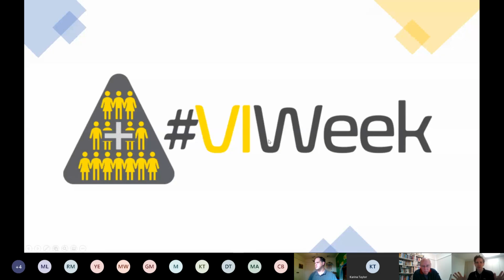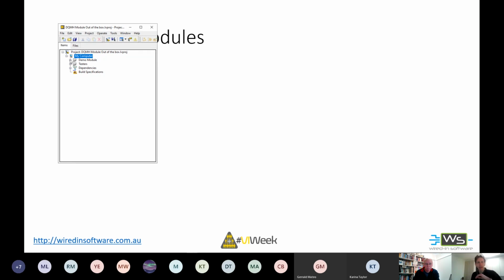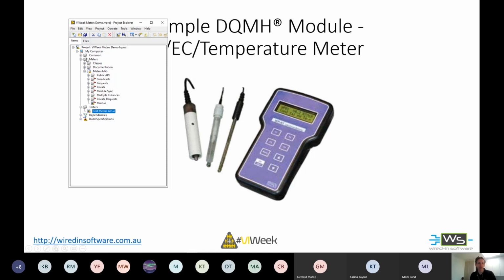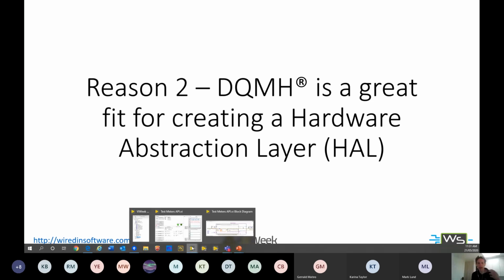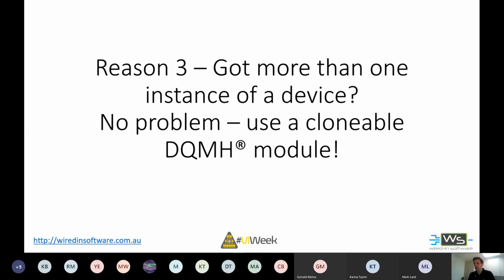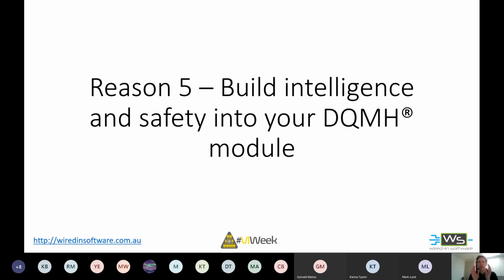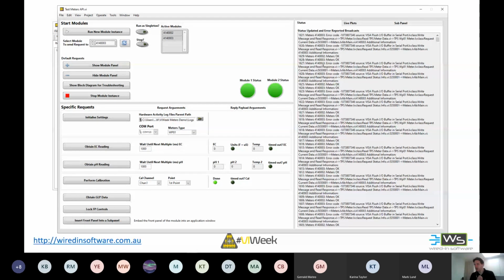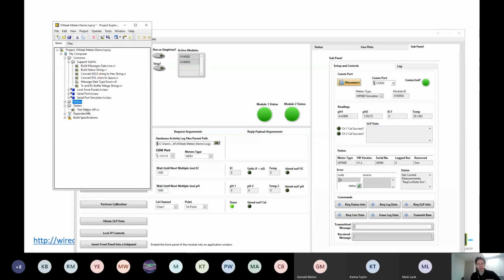8 Reasons for encapsulating your next device driver inside a DQMH(r) Module Session 2 (VIWeek)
Our presentation for VIWeek, on 21 May 2020.

DQMH(r) is a LabVIEW(TM) tool, and is created by Delacor.com

Abstract:
Do you hate it when software throws an awful error if a device is not connected, and it just stops or crashes as a result? Do you have multiple instances of the same device that you need to manage? Do you find that your applications get so cluttered with code specific to managing devices? Do you like to see what a device is up to “under the hood” whilst you run an automated sequence? If you’re facing any of these challenges, then we’re confident this presentation will help you! Using a DQMH(r) module in LabVIEW(TM) to encapsulate your next device driver will eliminate these issues. Watch to learn how.